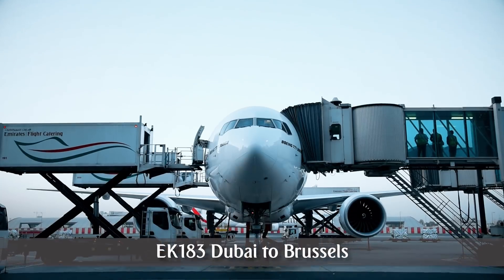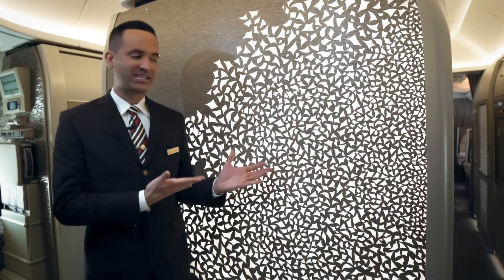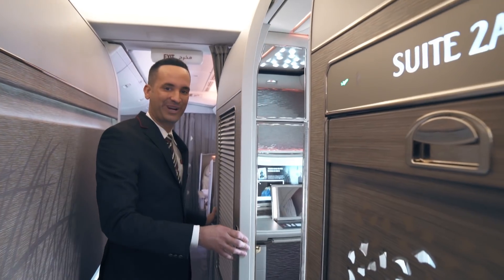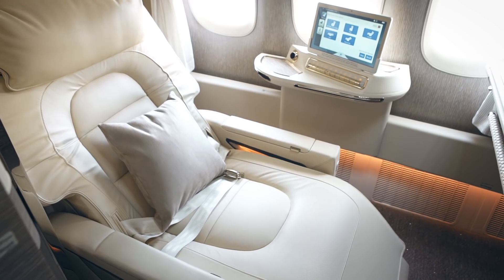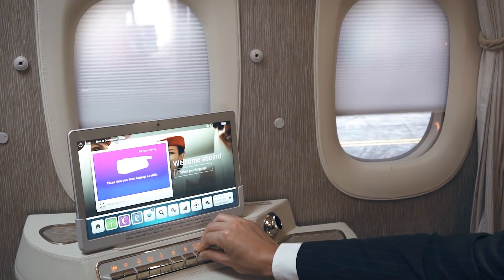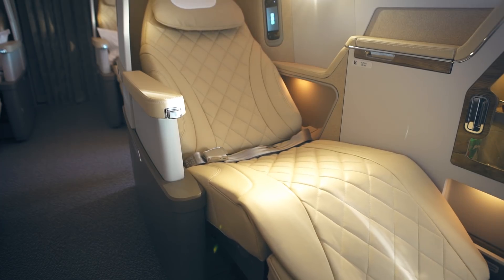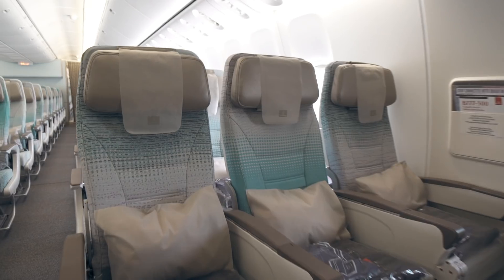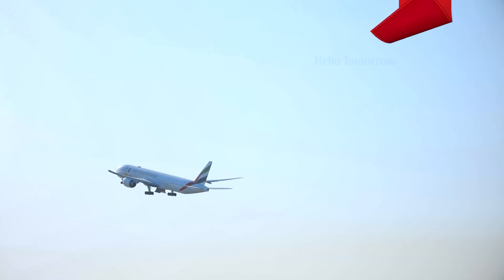First Flight | New Emirates Boeing 777 | Emirates Airline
Watch the first flight and enjoy a cabin tour of our new Boeing 777-300ER aircraft featuring fully-enclosed First Class private suites inspired by Mercedes-Benz along with refreshed Business and Economy class cabins. You can experience our new Boeing 777 on our daily flights from Dubai to Brussels and Geneva.